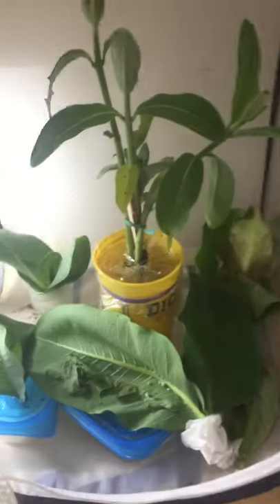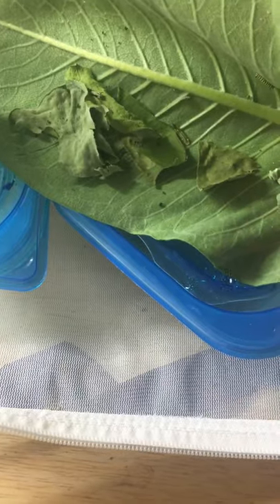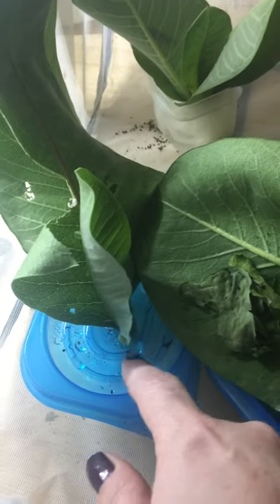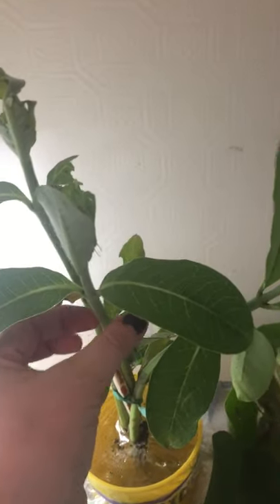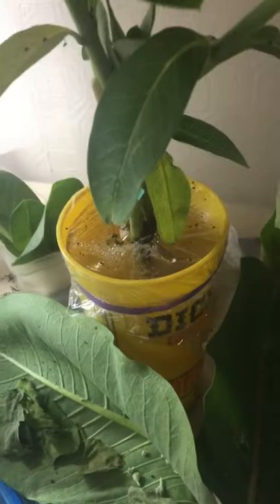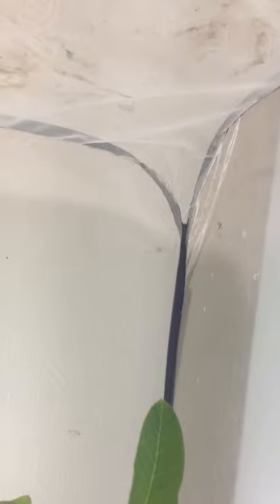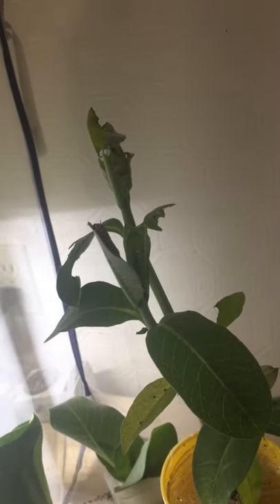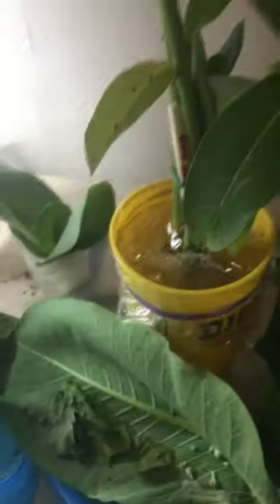Indoor enclosure for monarch caterpillars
Raising Monarch caterpillars in a safe indoor enclosure ❤️